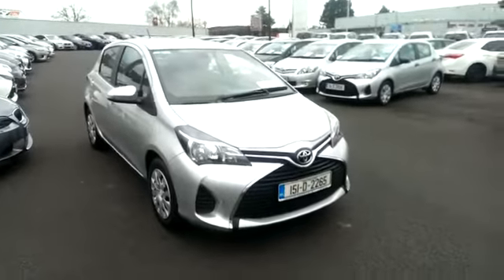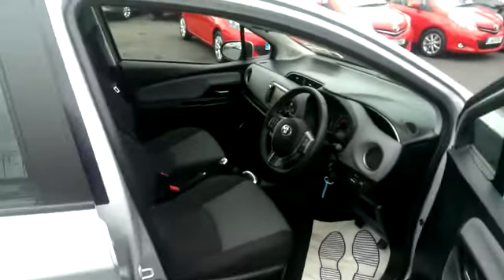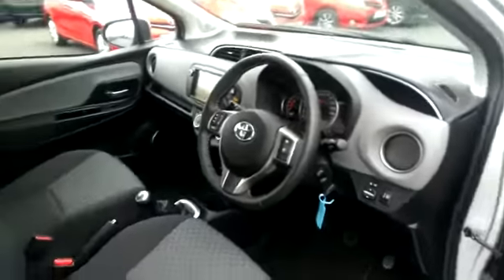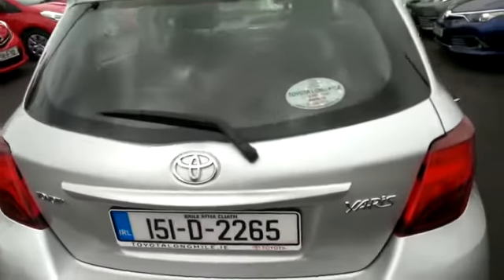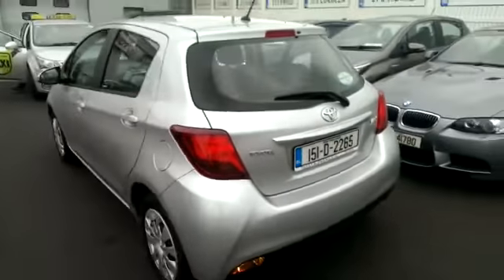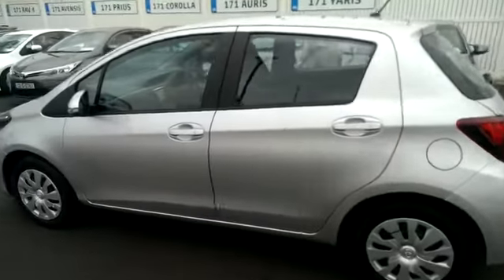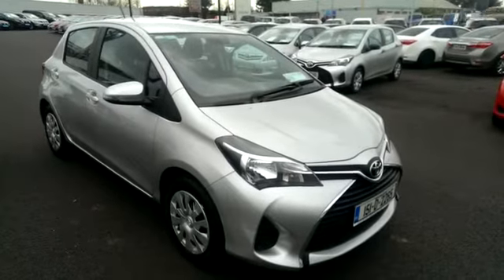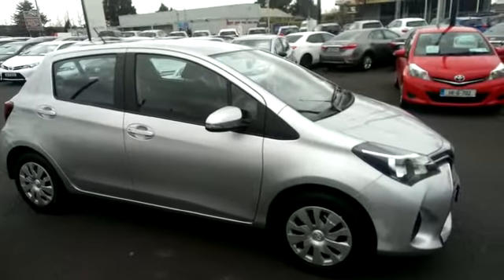151D2265 - Yaris 1.0 Luna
Toyota Yaris for sale in Dublin @ Toyota Long Mile